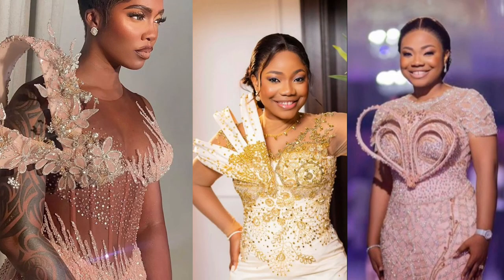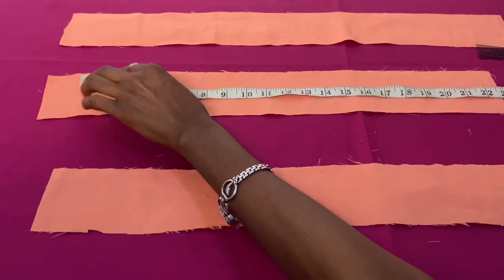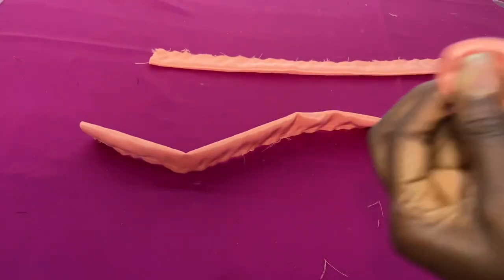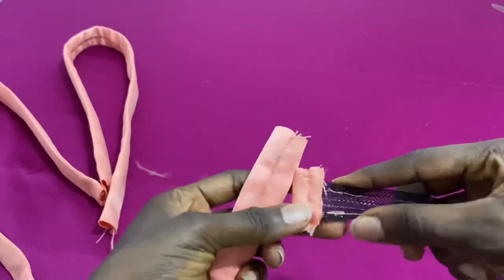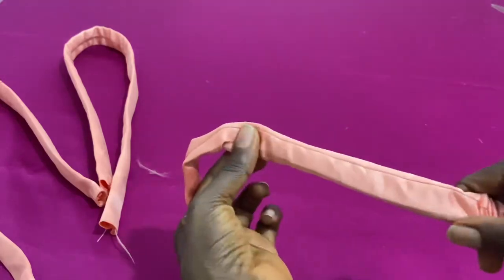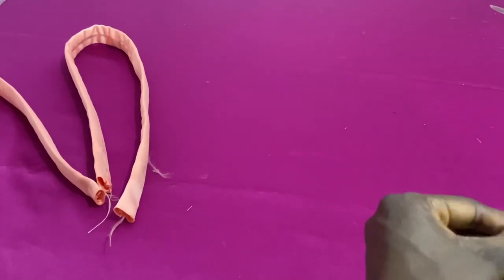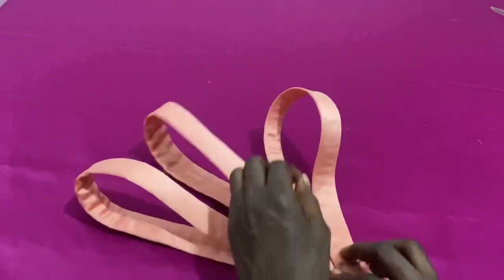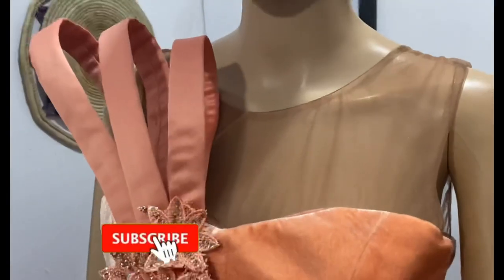HOW TO MAKE THIS TRENDY DESIGN IN 5MINUTES| EASIEST TECHNIQUE USING CRINOLINE| DIY